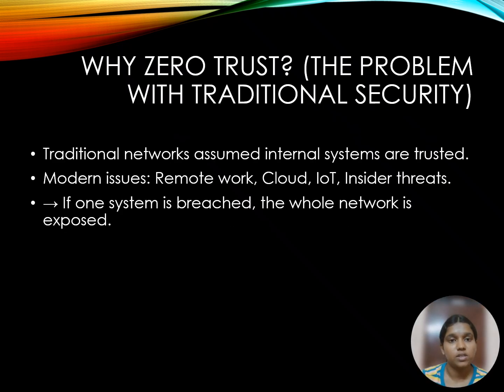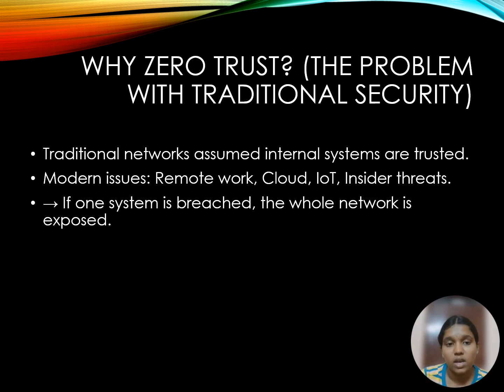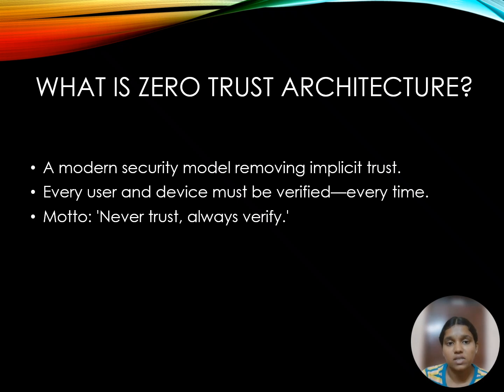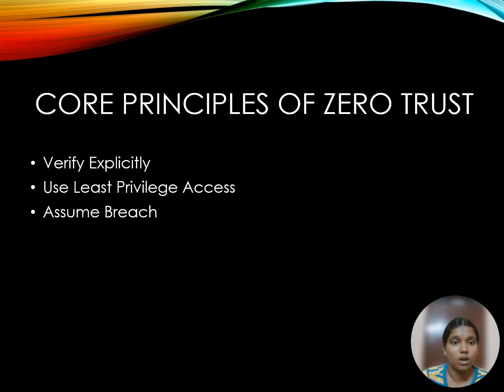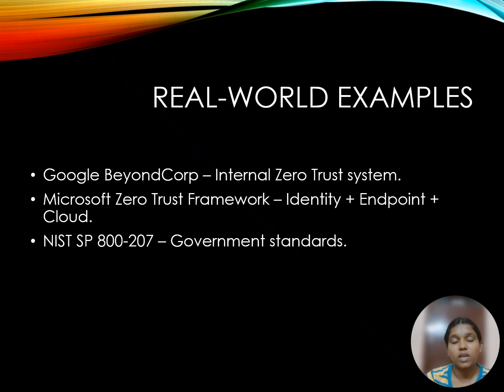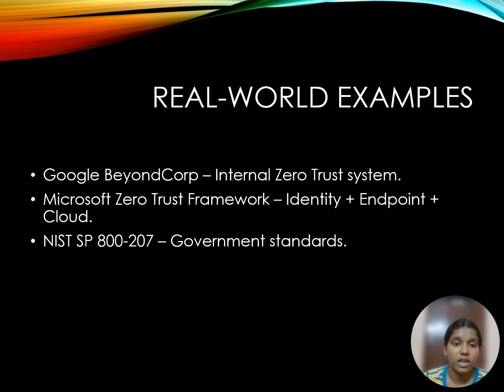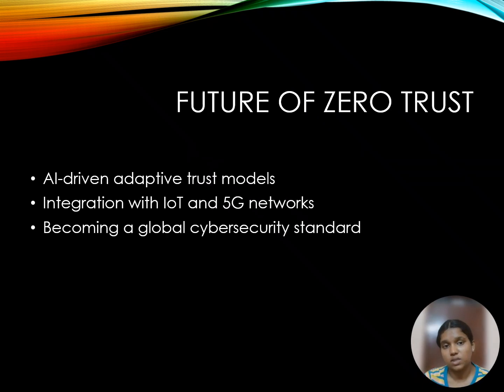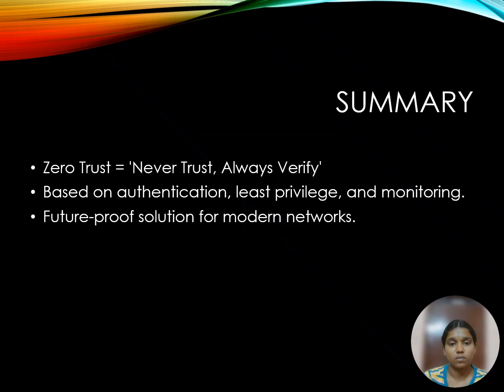Zero Trust Architecture